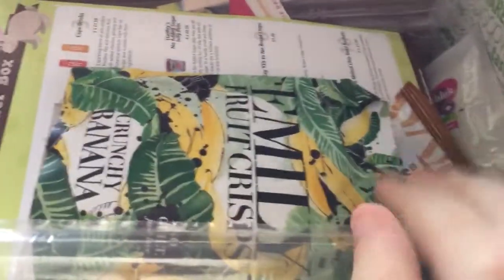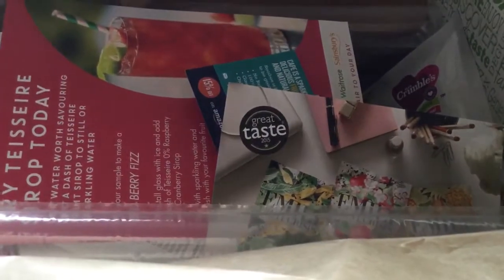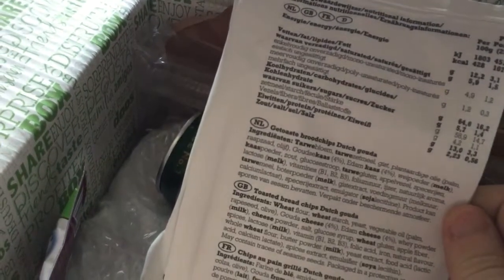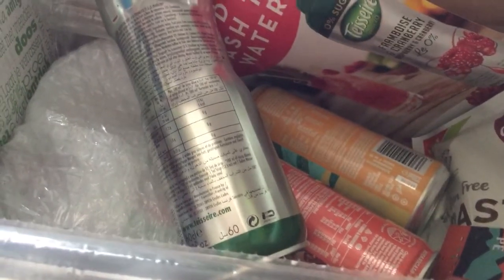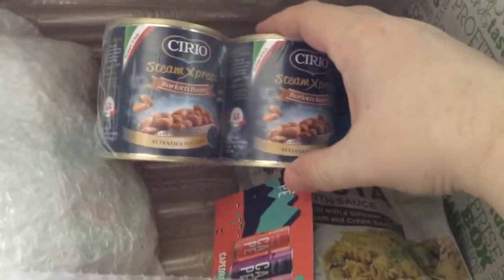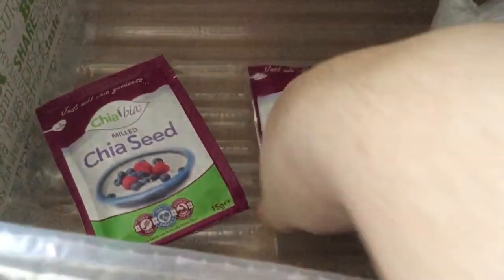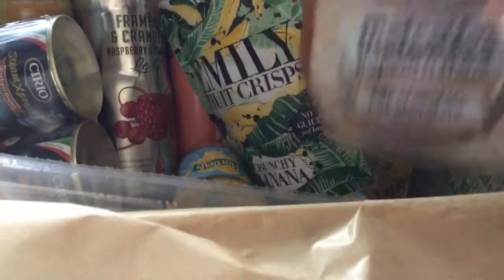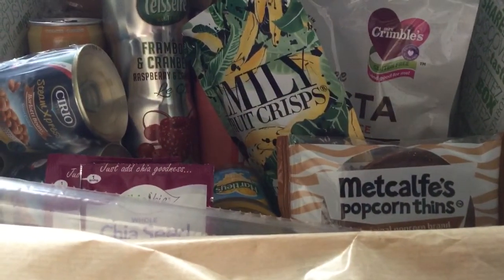Degustabox uk September 2016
Here is my degustabox for September 2016. This is subscription food box.

J